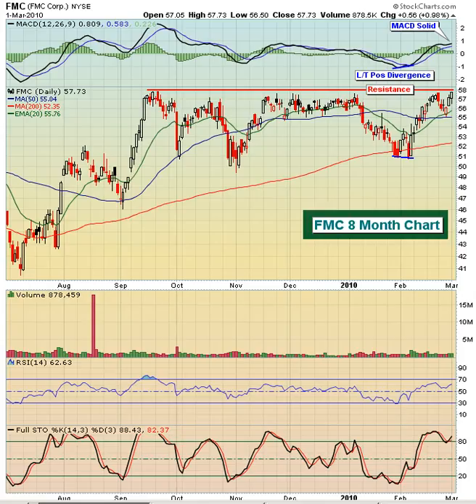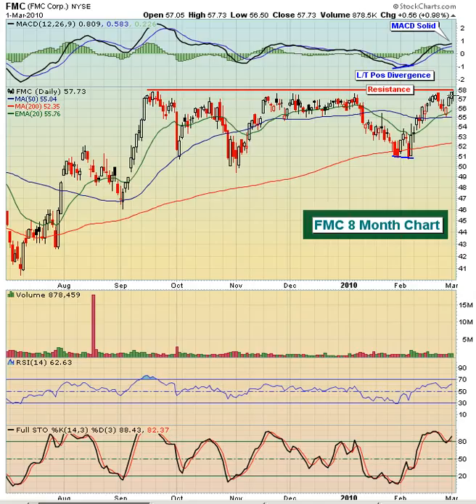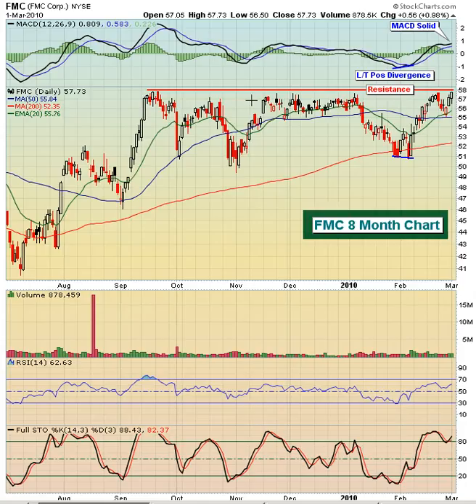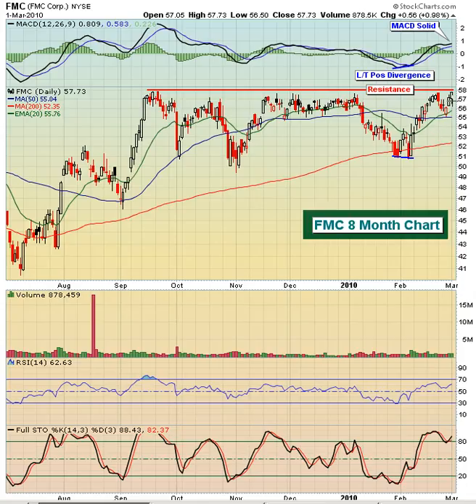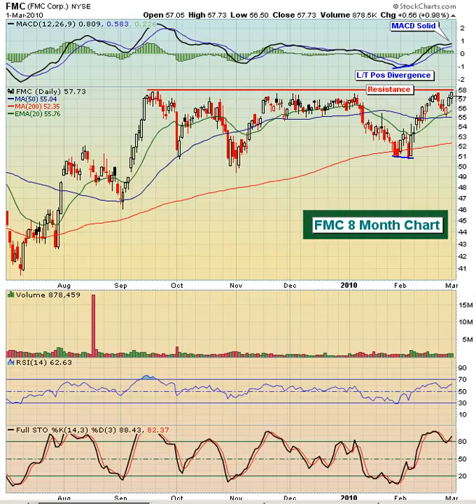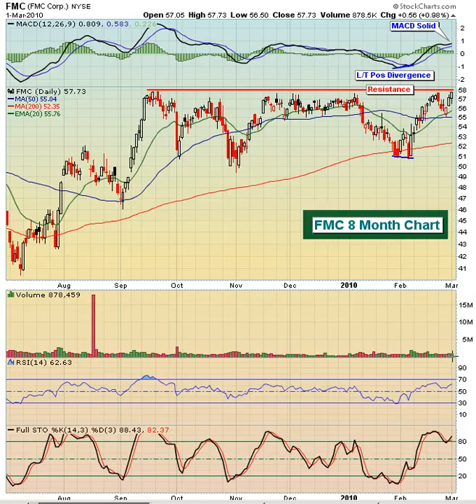Invested Central Chart of the Day 3.2.10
FMC is a $4.2 billion basic materials company that provides solutions, applications, and products for agricultural, consumer, and industrial markets worldwide.  After climbing throughout the late summer months, FMC has been engaged in a very boring consolidation, unable to break above its high near $58.00 in September.  On Monday, FMC closed at $57.73 and did so on approximately 25% higher-than-normal volume.  A move above $58.00 could lead to solid short-term gains, especially if the move is accompanied by heavy volume.  We would watch for that move and the increasing volume that accompanies it before considering a long position.  If you play a breakout, then we'd consider keeping a tight stop just below that $58.00 level.  A viable target would be $64.00-$65.00.